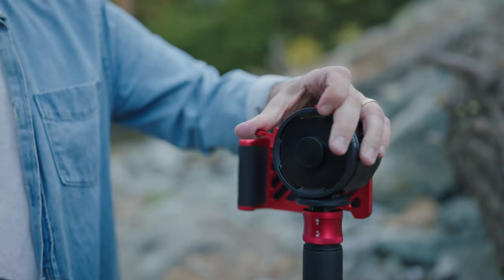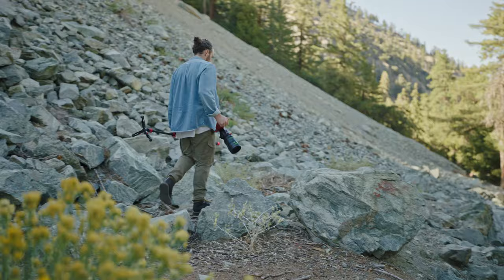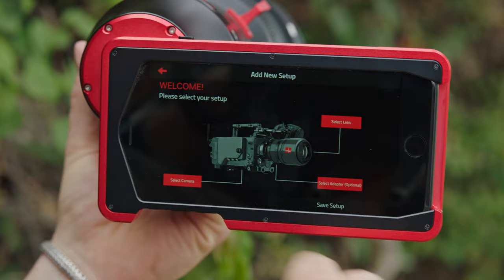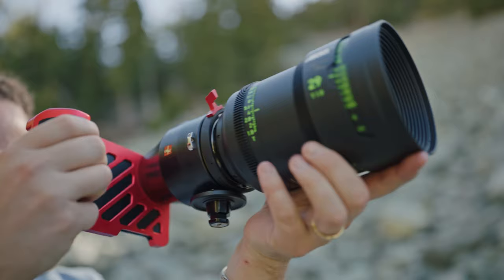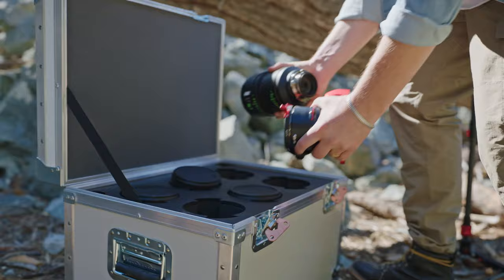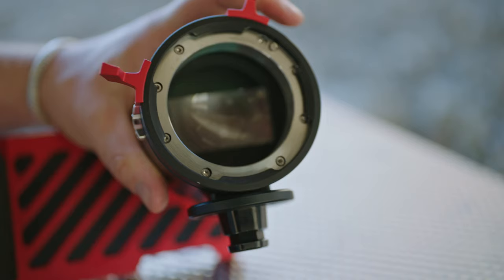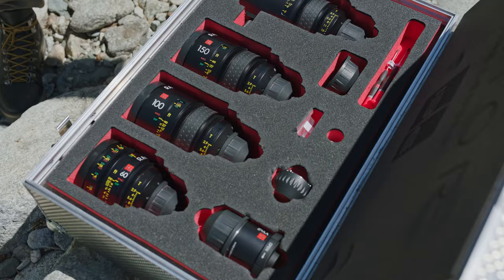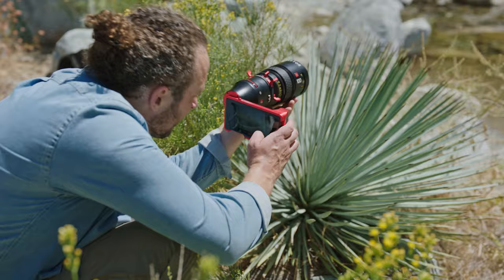DOP Ian Rigby, Review IB/E optics Smartfinder Pro (director's viewfinder)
Thanks to Ian Rigby for creating this video, explaining how easy working with the IB/E optics' Smartfinder Pro is.

The Smartfinder Pro is a new electronical director’s viewfinder for lenses from S35 to full format and up to 65mm format. The Smartfinder Pro uses our UMS Universal Mount System, which includes ARRI LPL, PL and, on request, XPL.